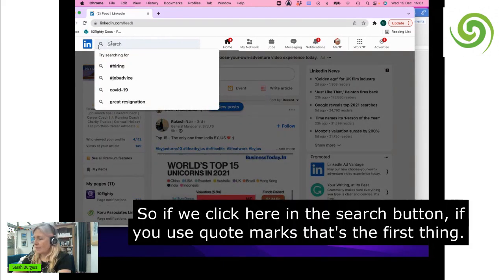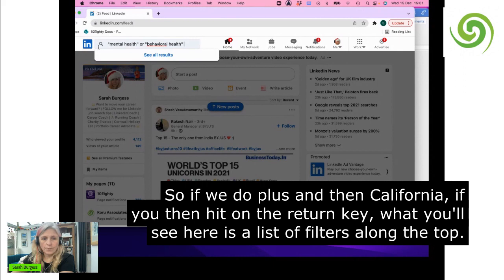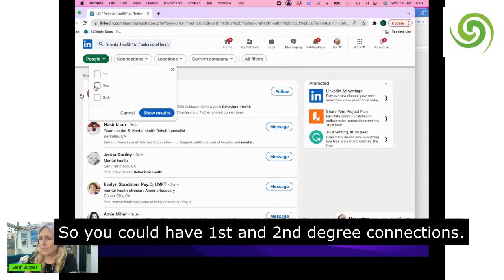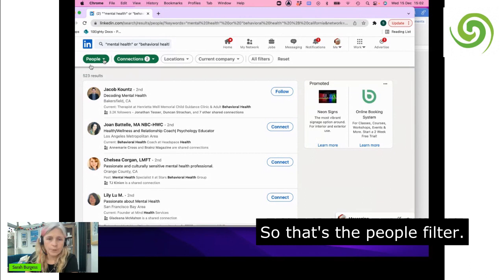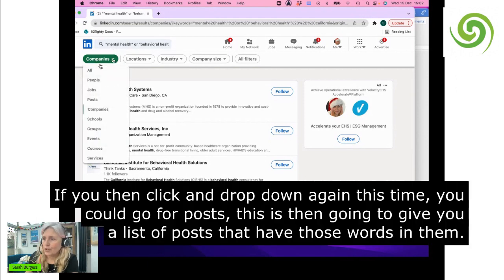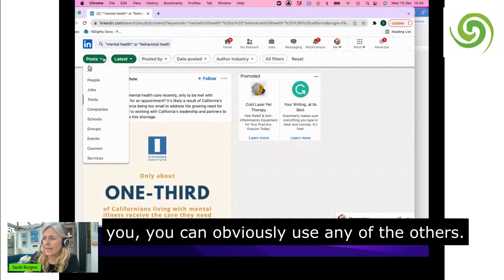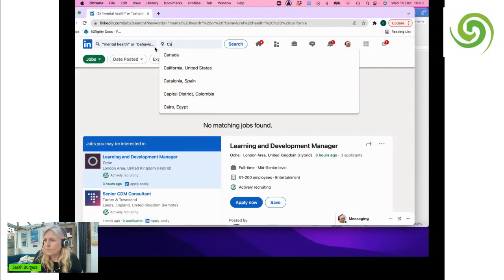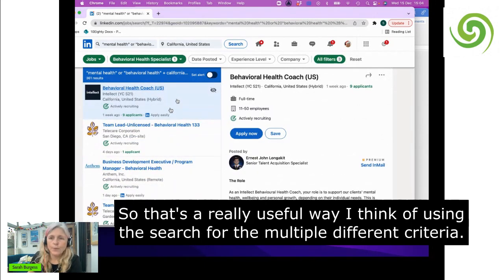LinkedIn Searches to identify people doing roles you are interested in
In this video I show you how to run a slightly more complicated LinkedIn search to identify people who are doing a role you are interested in.  This came about by a question someone asked where the person was interested in a role doing either mental health or behavioural support work in California, but was unsure of what to be searching for on the job search tab.

NB - think about the spelling - I've gone for UK spelling in this description, but US in my demo as the person concerned was based in the UK.